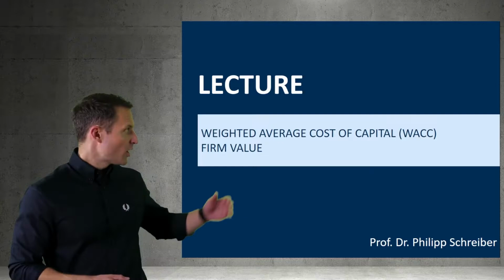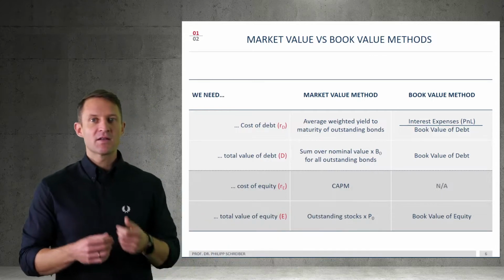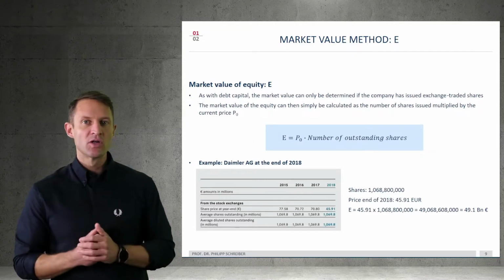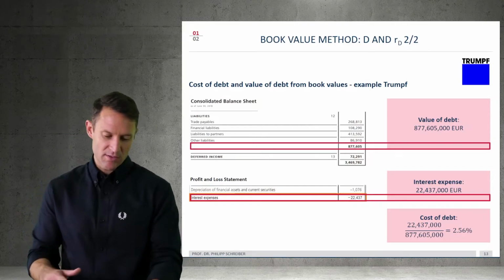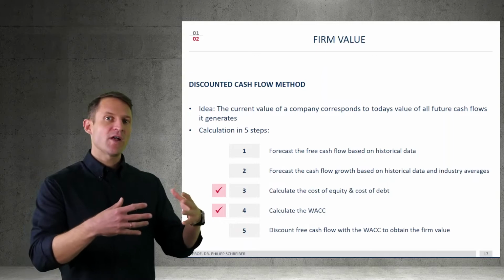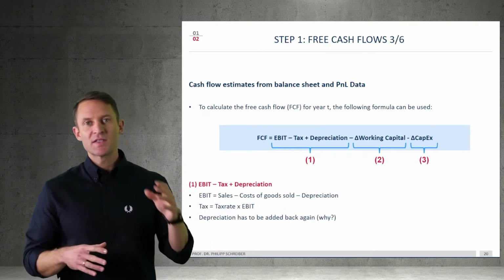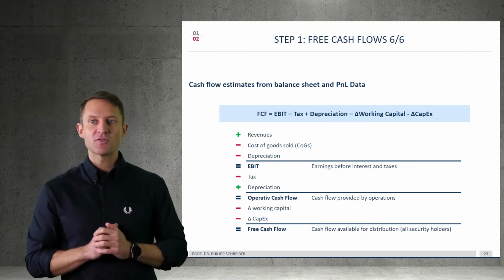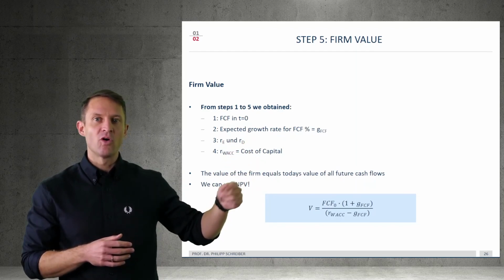Corporate Finance: WACC and Firm Value